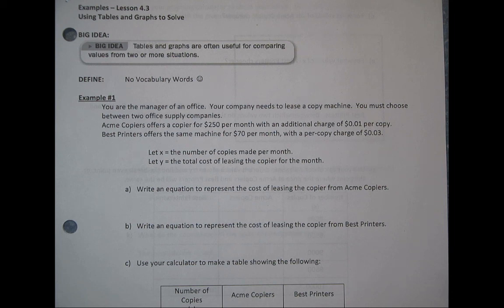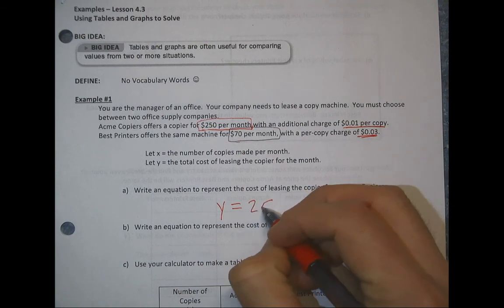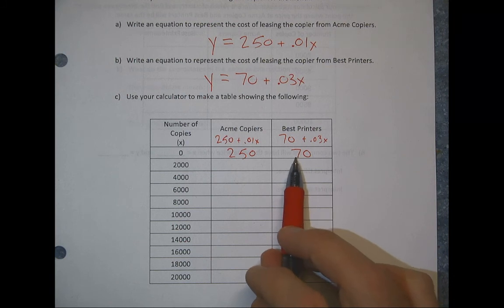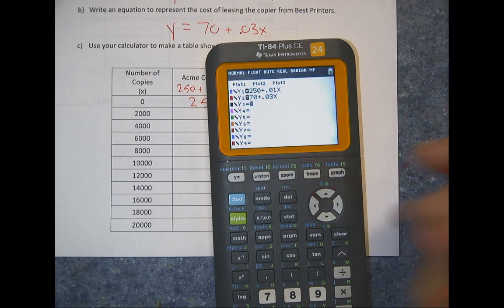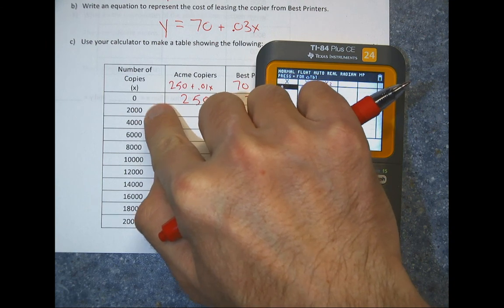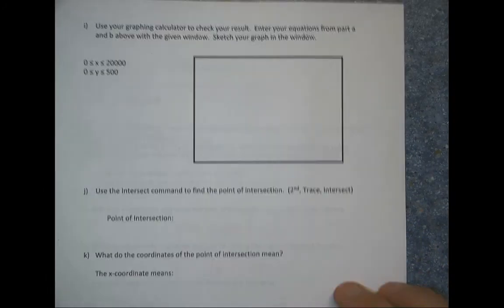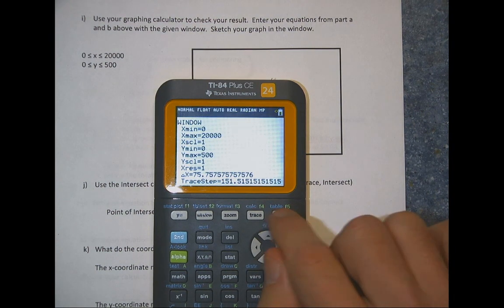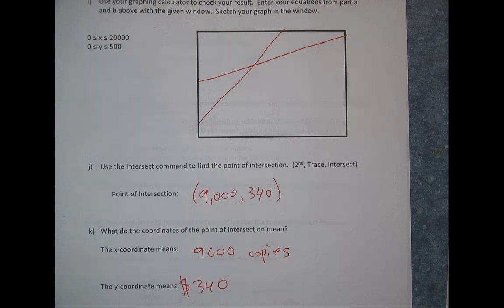Algebra 1, Lesson 4.3 - Using Tables and Graphs to Solve